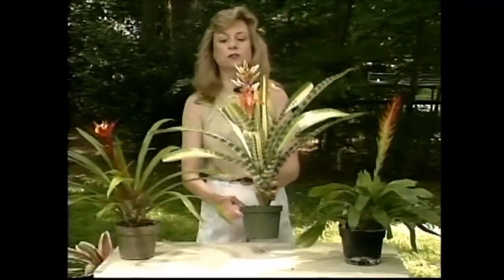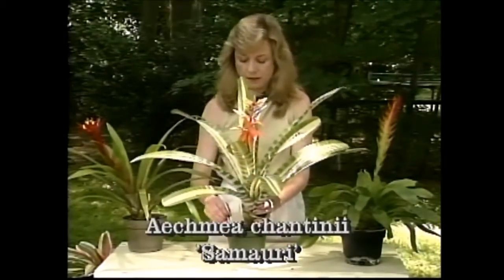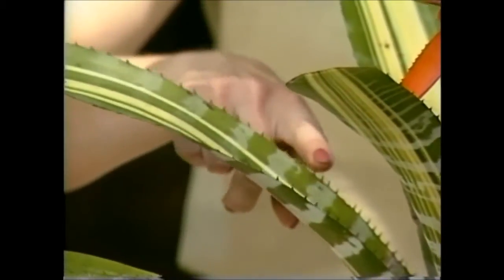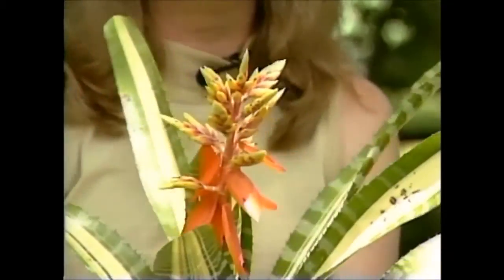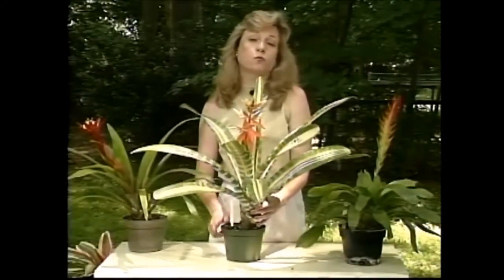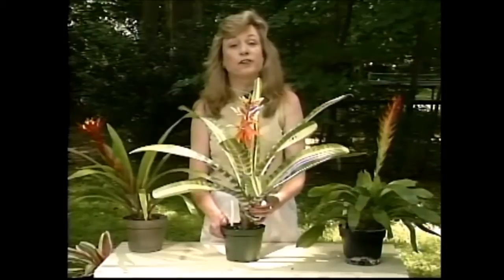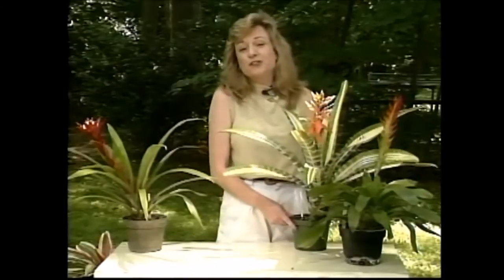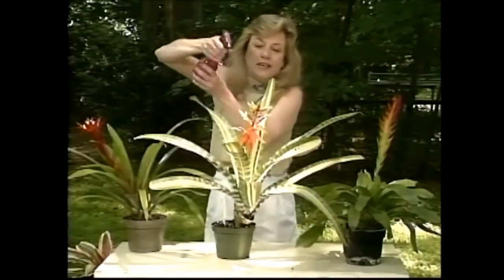How to Grow a Bromeliad: The Prickly and Unusual Aechmea 'chantinii samauri'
This clip from the 1990's TV series, "The Indoor Garden", is a short look at an Aechmea species that I have not seen for sale in a long time. It is one of the largest and showiest of the Aechmeas that I've ever seen 'for sale'.  Because of its prickly edges you wouldn't want to keep one in a home with young children. Its Latin name aptly includes the word for 'samurai'; it can be a splendid display of tropical beauty, if you have the space for it.

For other information on many indoor plants go to "The Indoor Garden blog" :